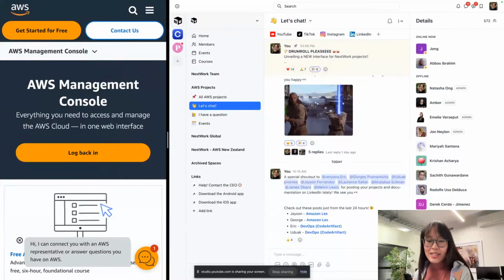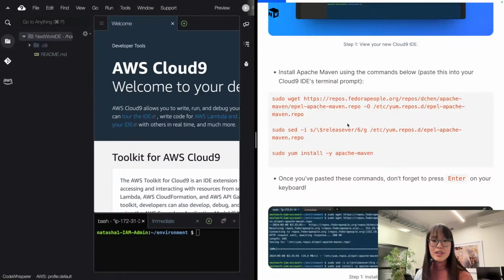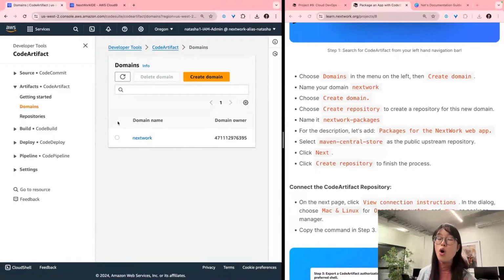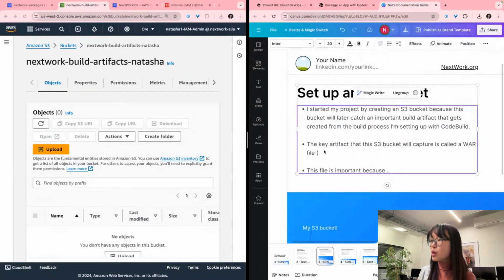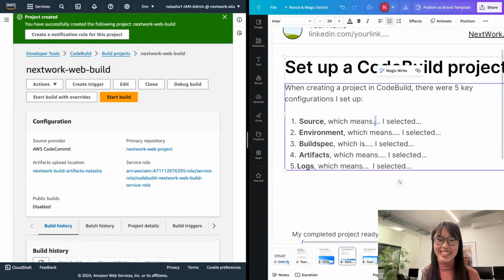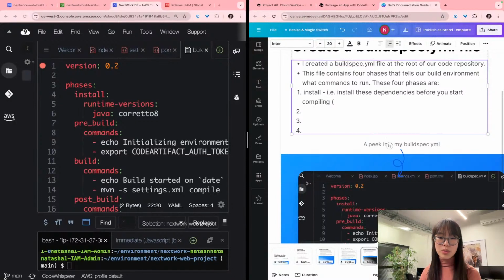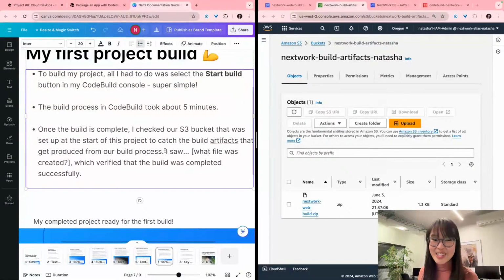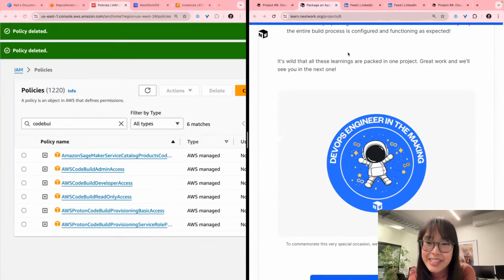(ARCHIVED) Free DevOps x AWS Project: Package an App with AWS CodeBuild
Let's do a free, beginner friendly AWS project together 🐾

Today we're using AWS CodeBuild to automate a web app's build process!

No experience required (we'll explain things as we go), and you can do this in just one hour.

This is project FOUR of our DevOps x AWS Series - we'd highly recommend checking out the first three projects before this one:

00:00 Welcome and project intro
06:04 🌱 Step #1: Set Up Your Web App
46:08 🪣 Step #2: Set up an S3 bucket
51:50 🏗️ Step #3: Create a CodeBuild build project
1:12:28 📦 Step #4: Create your web app's buildspec.yml file
1:28:07 👨‍🔧 Step #5: Modifying your CodeBuild IAM role
1:34:09 🔬 Step #6: Testing the Build Project
1:48:02 🗑️ Delete your resources